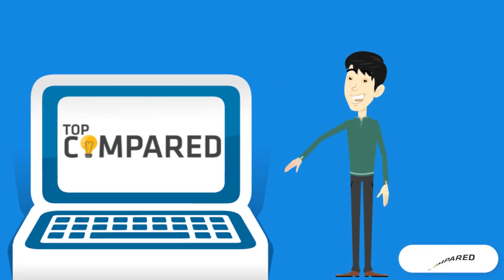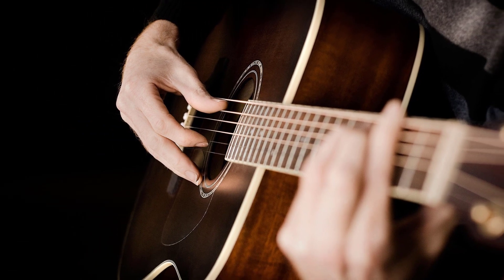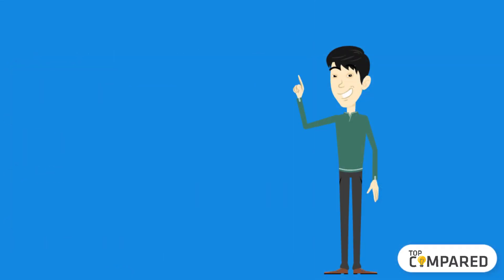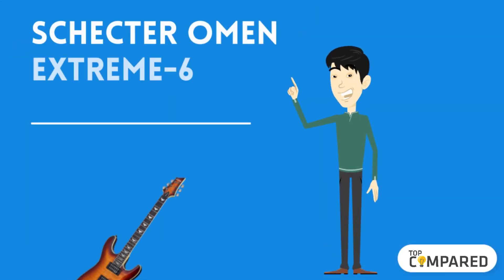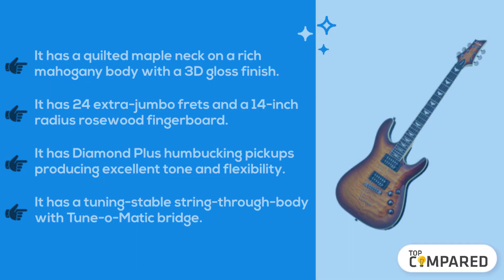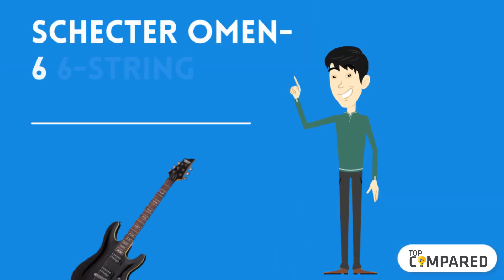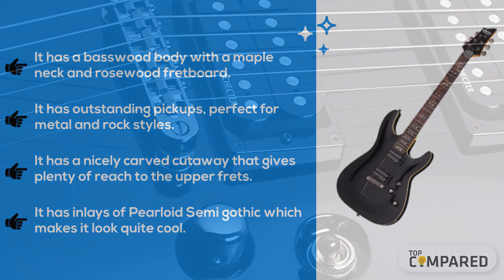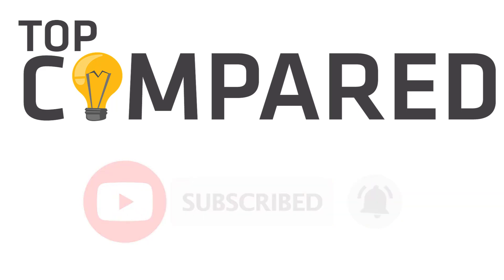Best Schecter Guitar - Top 5 Schecter Guitars of 2025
Our Top Pick on Amazon (Amazon Link)

Find the latest Best Schecter Guitars. Click on the link for all the detailed reviews and specifications you need to know about the top five best Schecter guitars.

Good Luck!

Top compared: Best Schecter Guitar are :-
1. Schecter OMEN-6 6-String Electric Guitar
2. Schecter Hellraiser C-1 Electric Guitar
3. Schecter Omen Extreme-6 Electric Guitar
4. Schecter Omen Extreme-FR Electric Guitar
5. Schecter C-6 Plus Solid-Body Electric Guitar